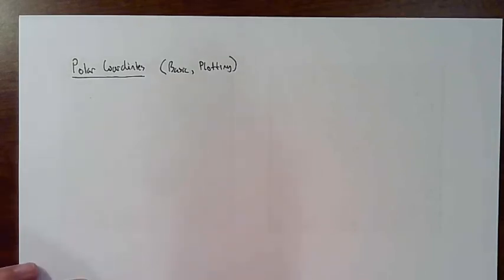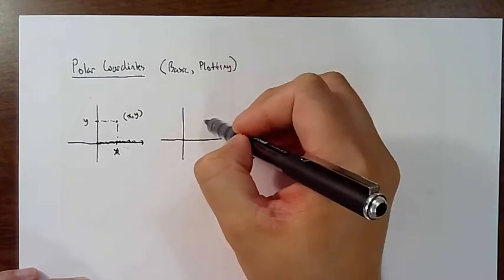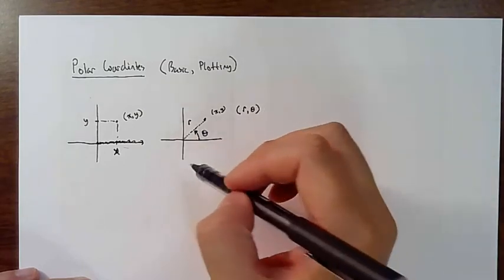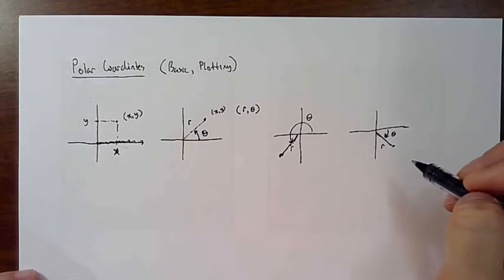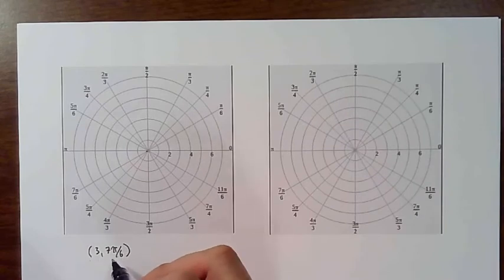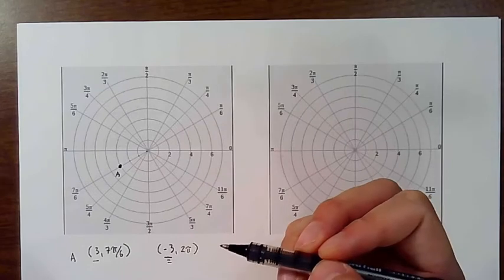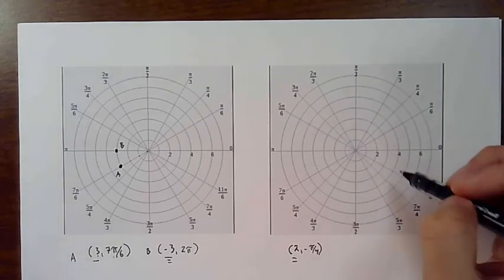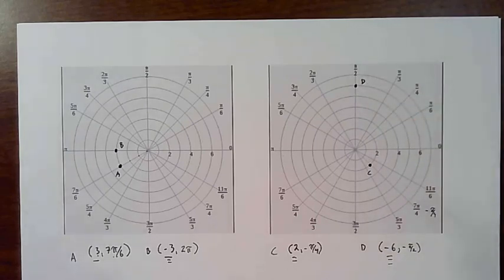Polar Coordinates 001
Basic introduction to polar coordinates and plotting